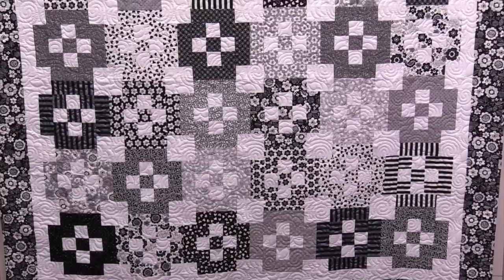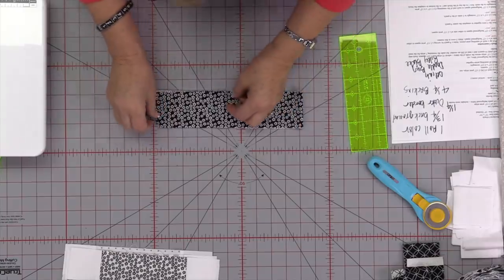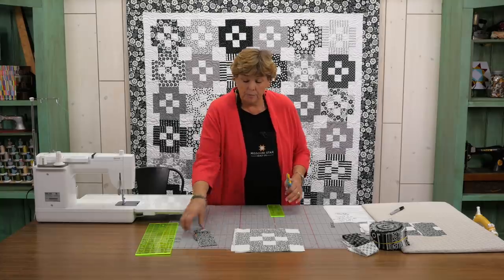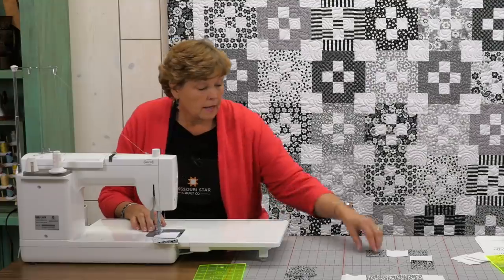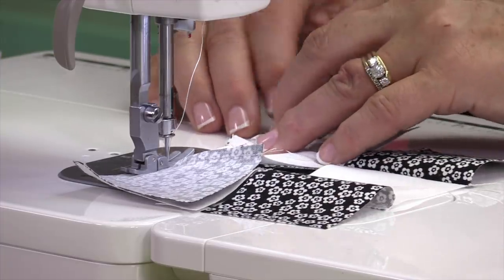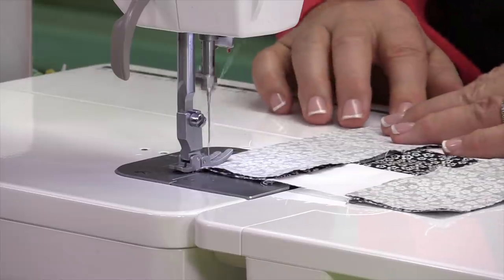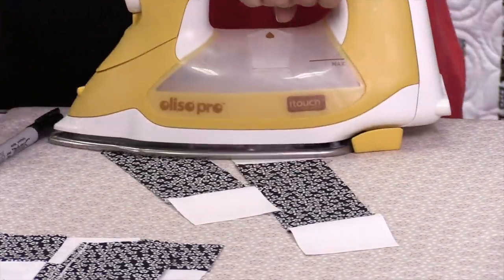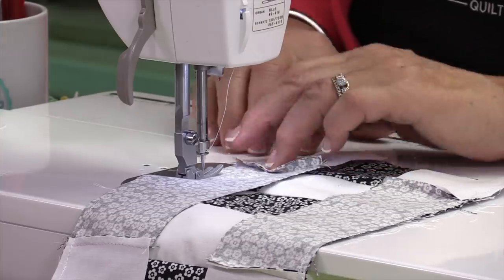Make a Bordered 9 Patch Quilt with Jenny!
Jenny demonstrates how to make a beautiful Bordered Nine Patch using 2.5 inch strips of precut fabric (jelly rolls.) She used a "Delilah" Rolie Polie by Doodlebug Designs for Riley Blake.